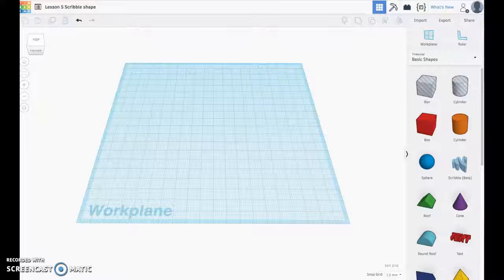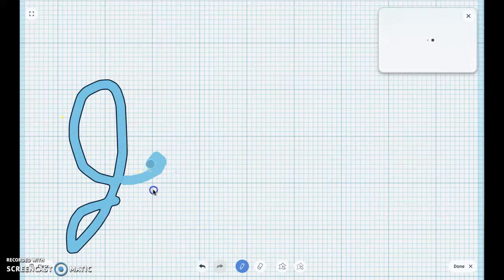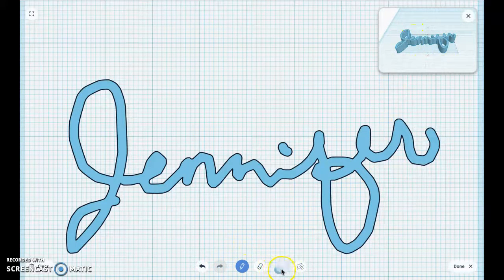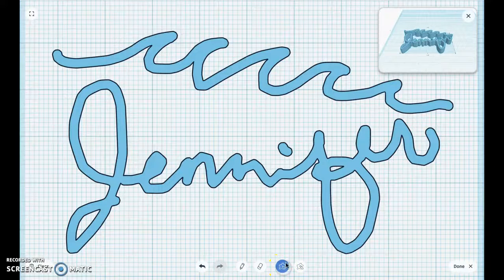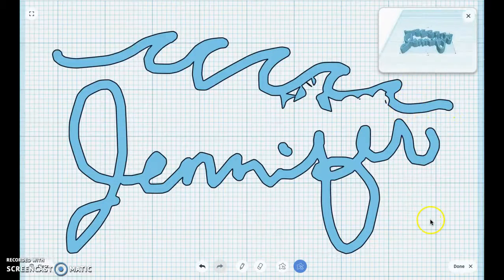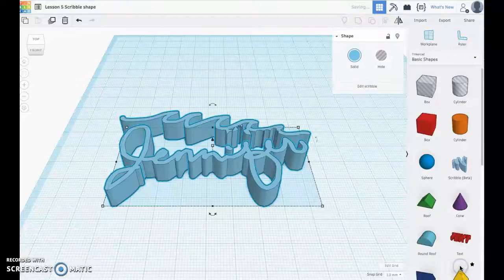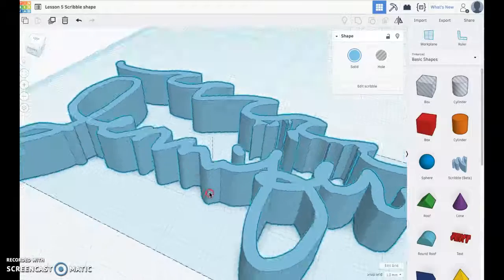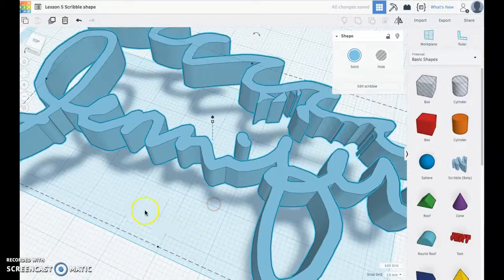Lesson 5 Scribble Shape Tinkercad